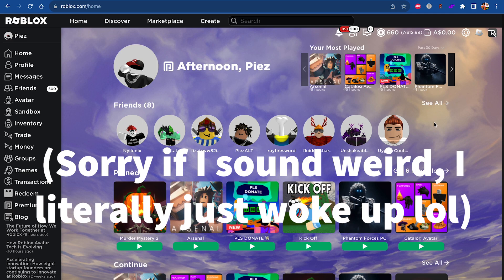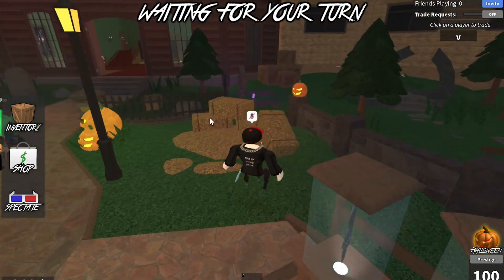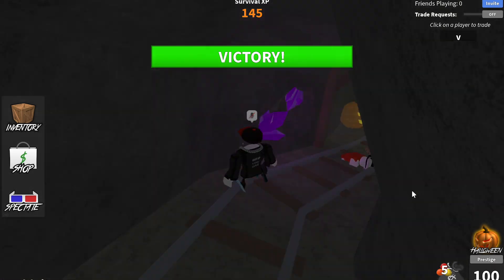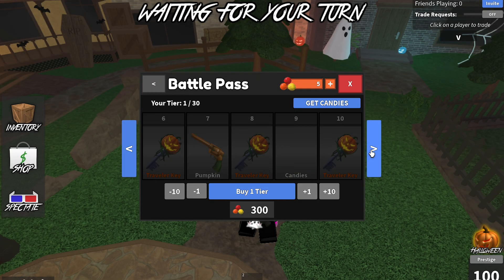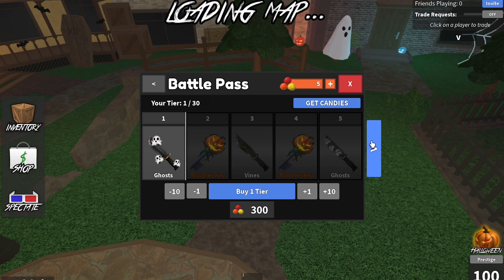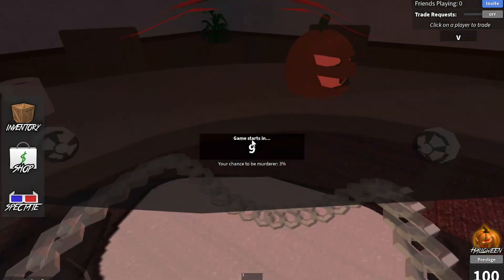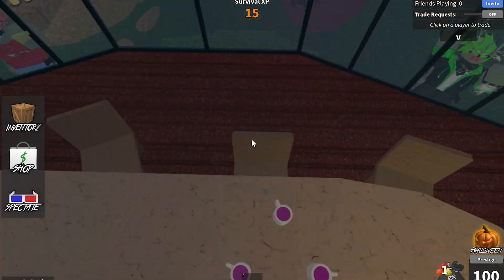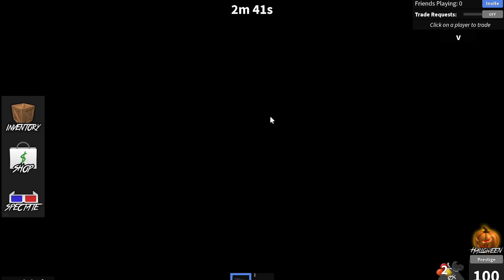THE MM2 HALLOWEEN 2023 UPDATE IS FINALLY OUT! (Roblox MM2)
In this video, I play the new 2023 MM2 Halloween Update which just came out!

Thanks for supporting me :)
- JustBeingPie